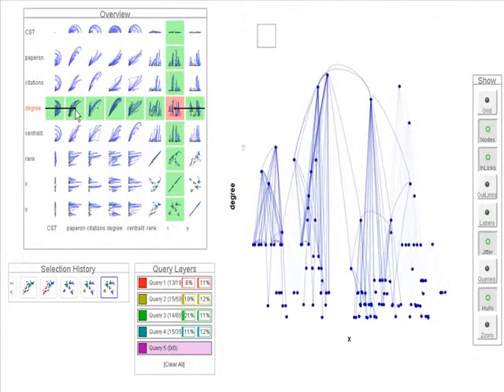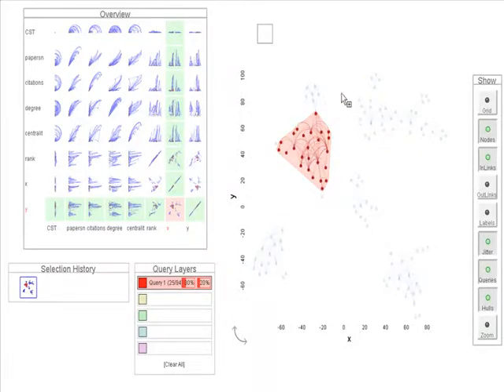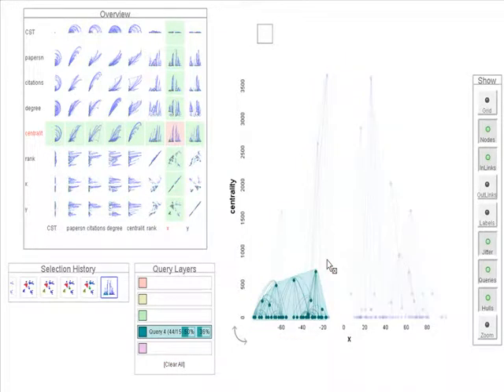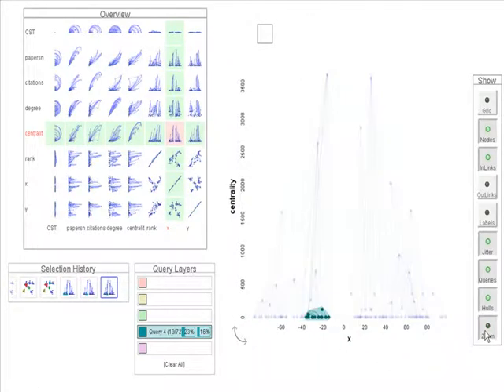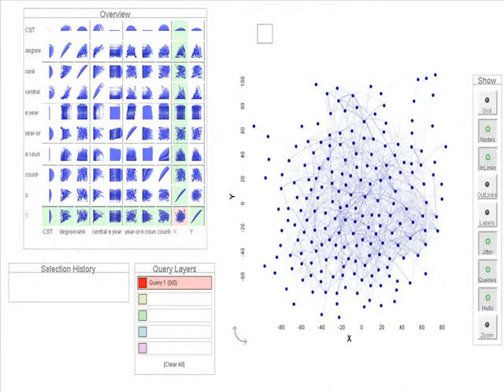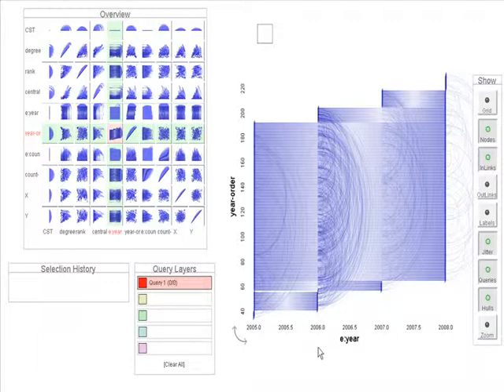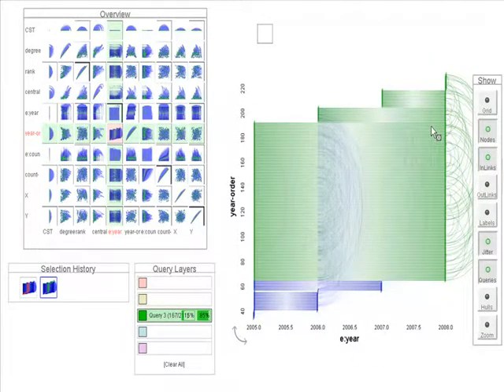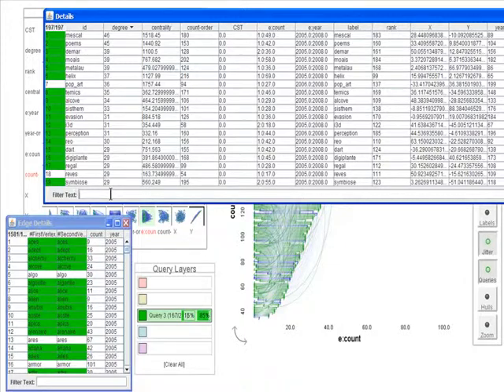GraphDice: Multivariate Social Network Exploration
We present the design of GraphDice, a multivariate network visualization system for exploring the attribute space of edges and actors. GraphDice builds upon the ScatterDice system for its main multidimensional navigation paradigm, and extends it with novel mechanisms to support network exploration in general and SNA tasks in particular.